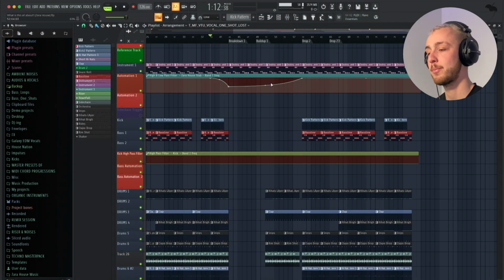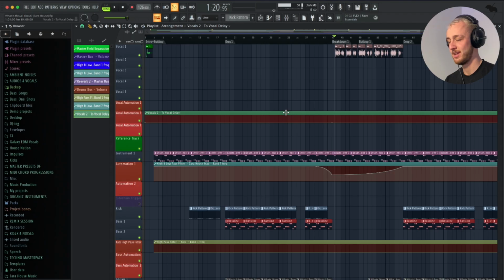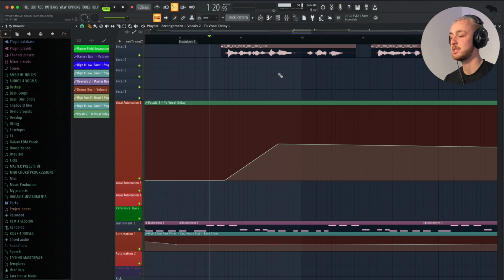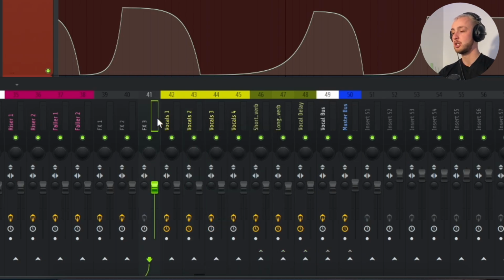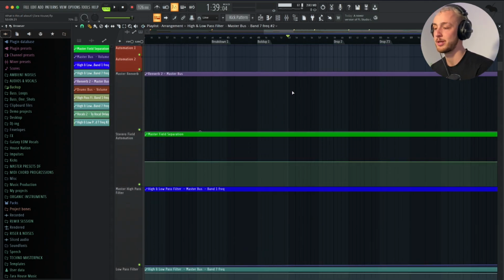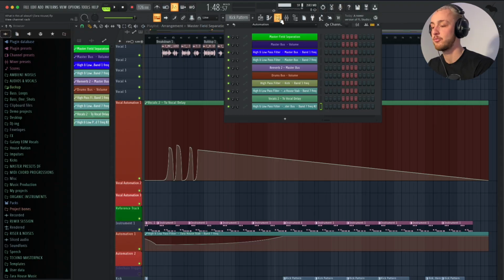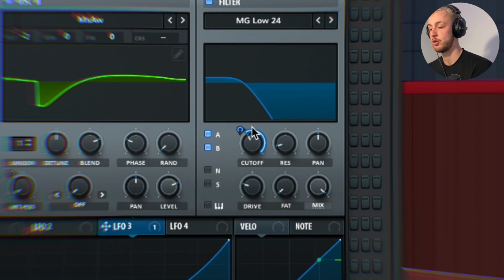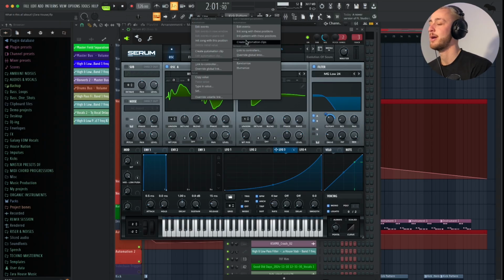How to Properly use Automation Clips in Fl Studio 21